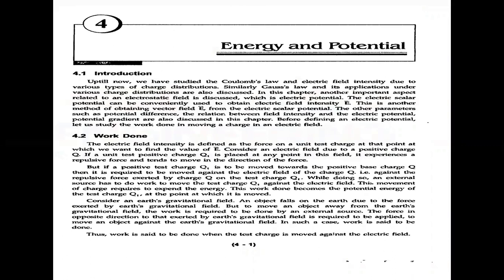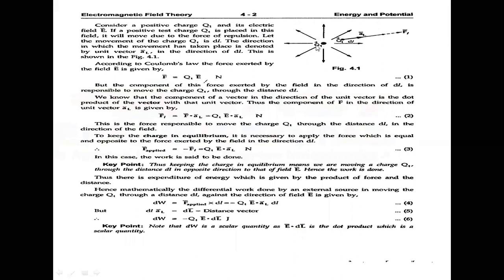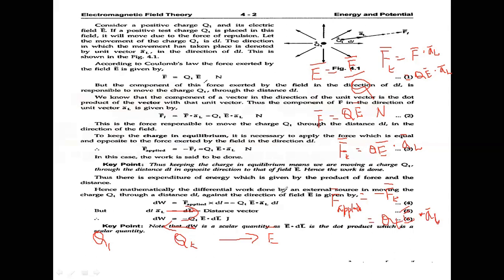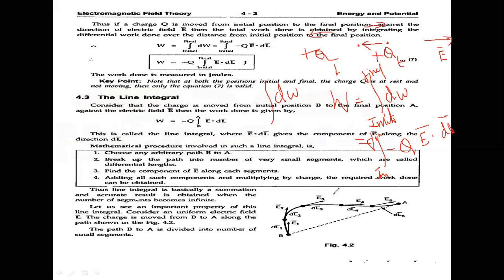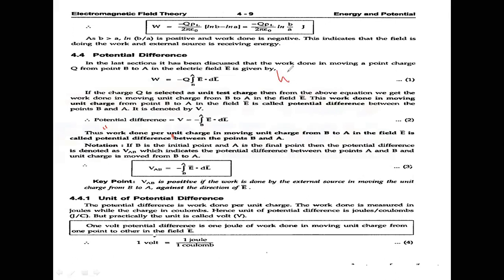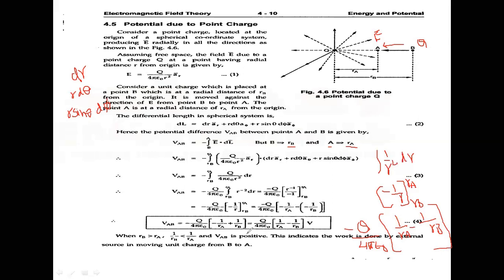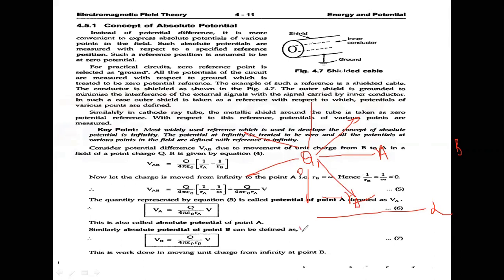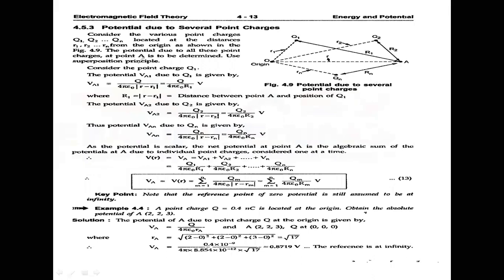JNTUK R 19 II ECE II SEM SUB EMWTL UINT III TOPIC Electrostatics Lecture 09